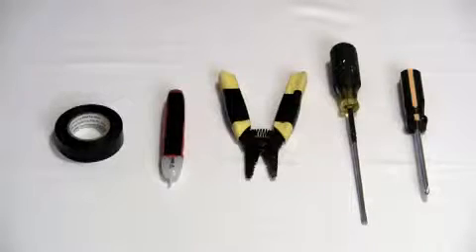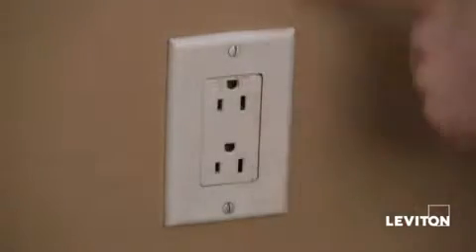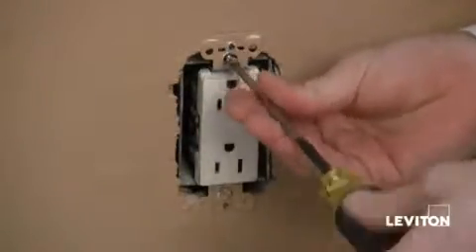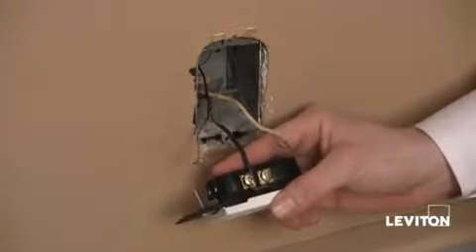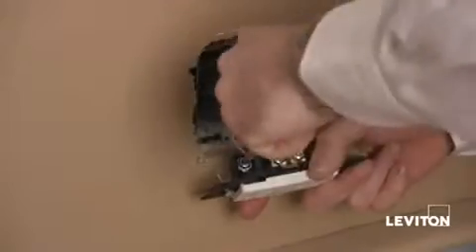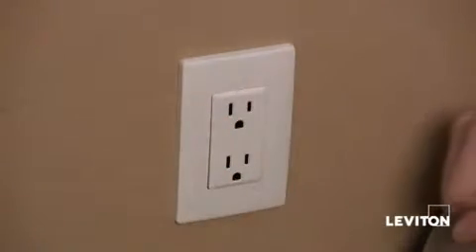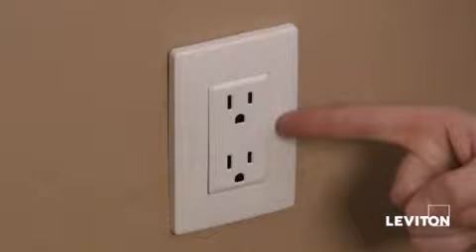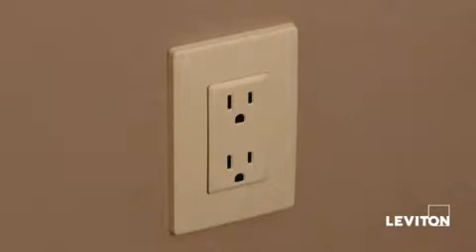Leviton- How To Install A Wall Outlet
It's not difficult, but if you've never done it before, there are some basic things you will need to know.